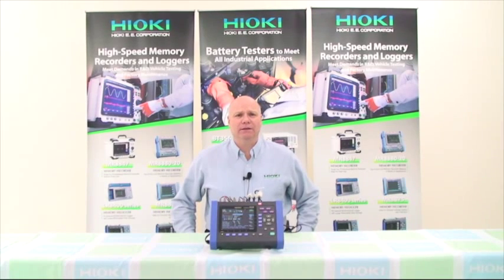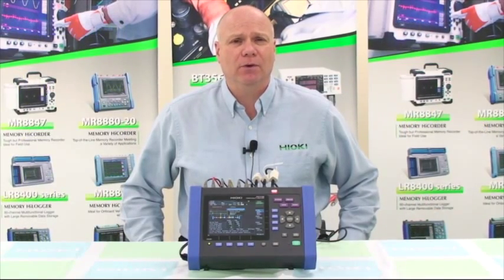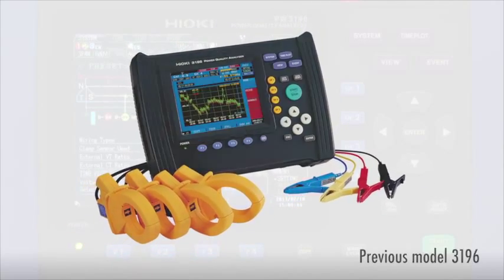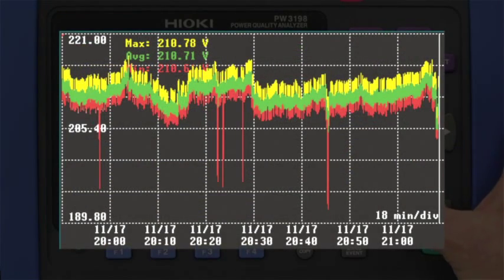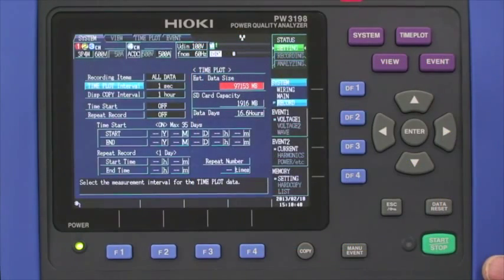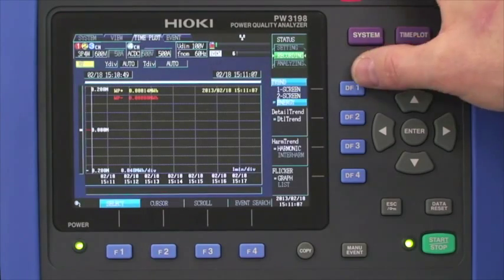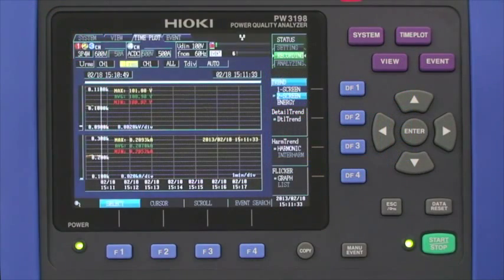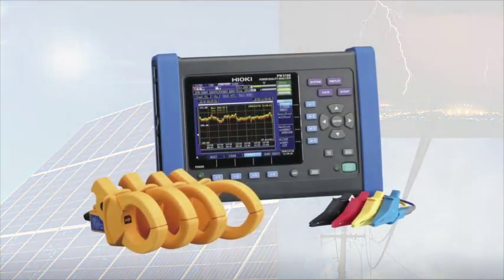Power Quality Analyzer PW3198 | 3P4W, 600V, Class A - Hioki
Introducing the Hioki PW3198 Power Quality Analyzer, a truly powerful and advanced PQA for detecting and measuring transients and power anomalies in your power line.  The PW3198 is compliant with IEC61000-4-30 Class A standards for measuring power quality, measures 6000V of transient overvoltage up to 700kHz, high-order harmonics, and more.